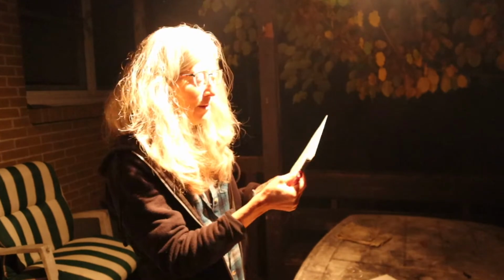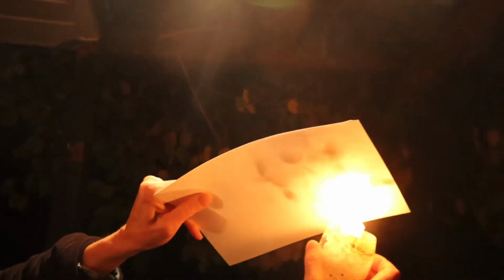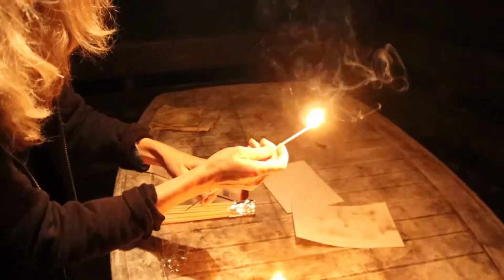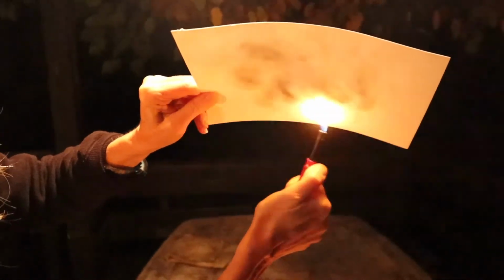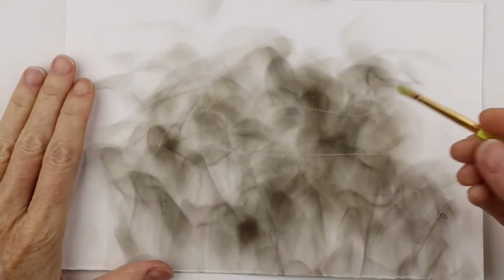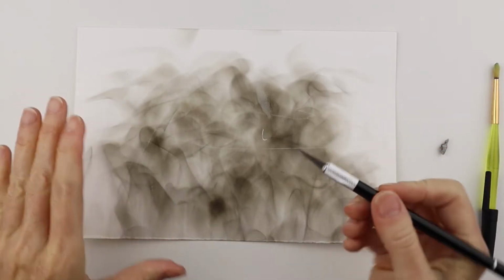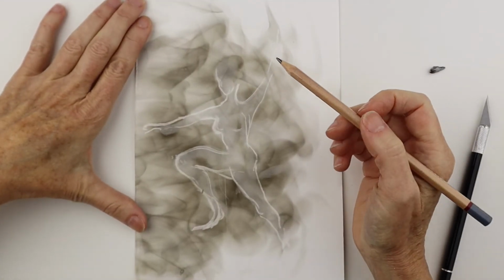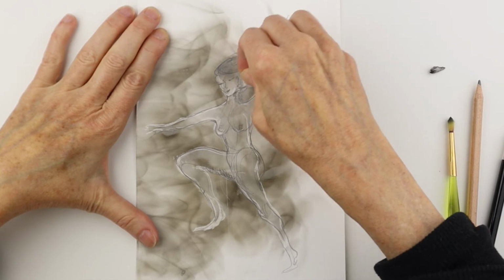Drawing with Fire on Paper Flame Art Tutorial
Drawing with Fire on Paper Flame Art Tutorial. Created for Day 5 of the Inktober Challenge. The theme was Flame.

Etsy shop